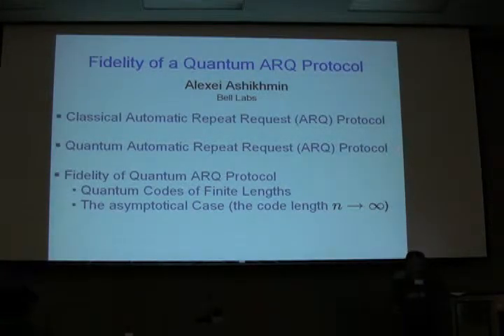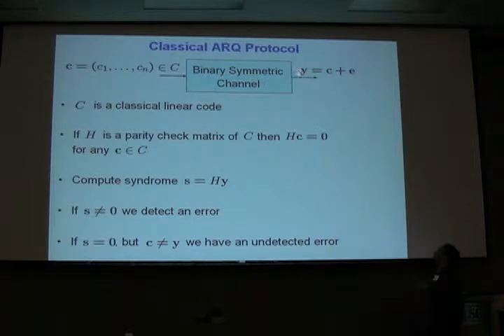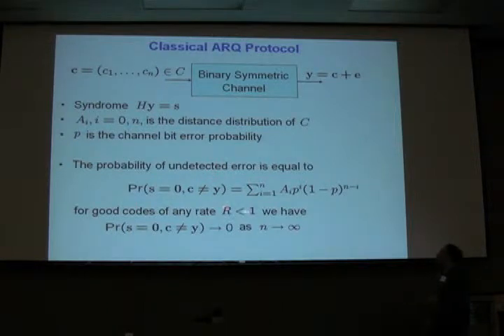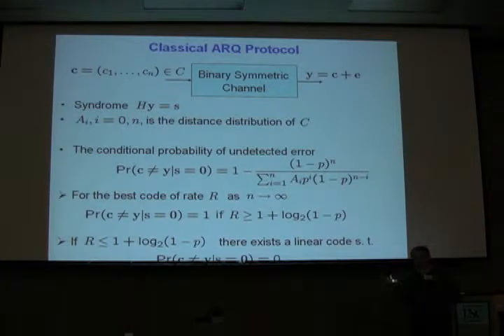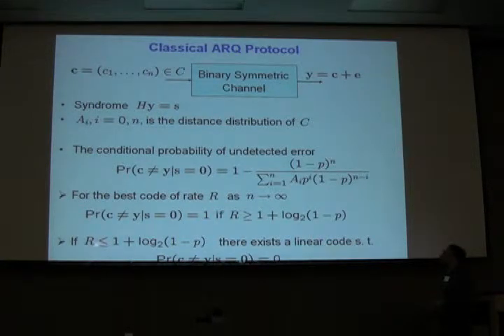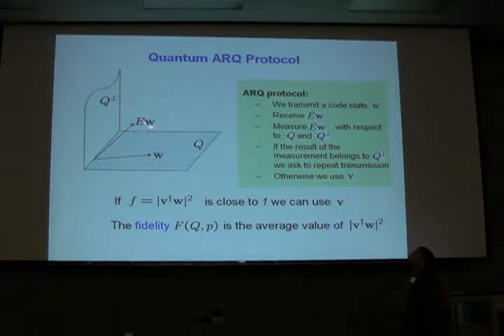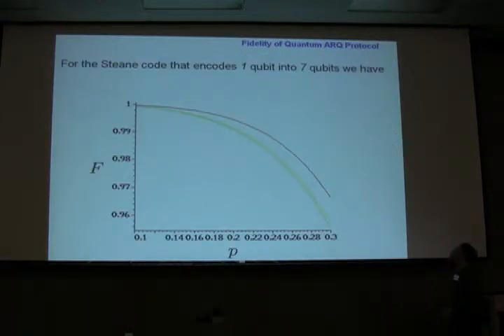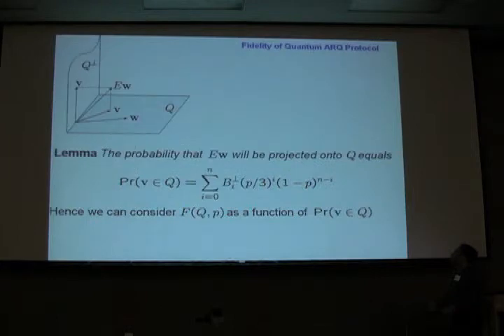QEC2007 Day2 07 Ashikhmin